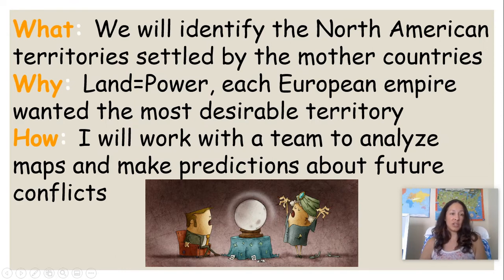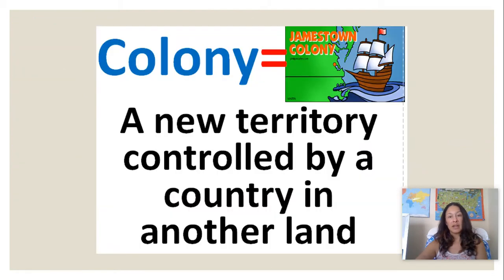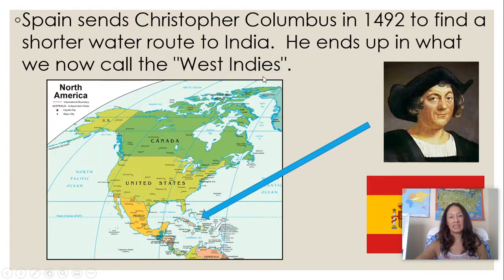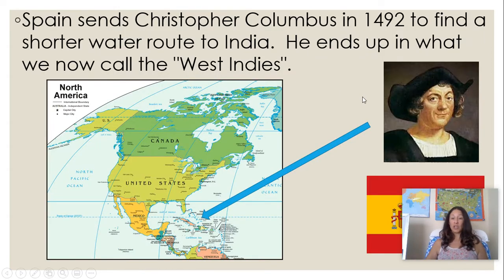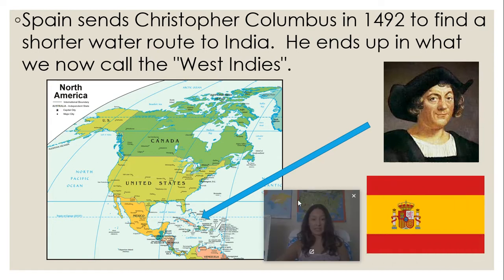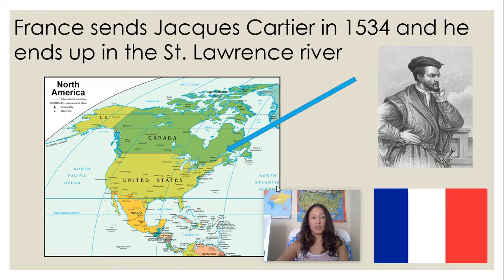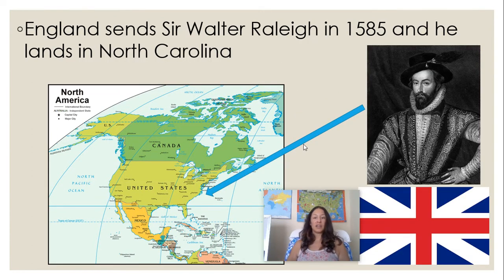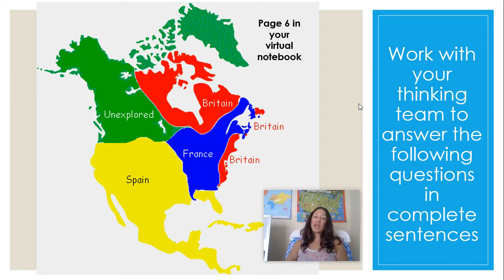August 25-European Territories